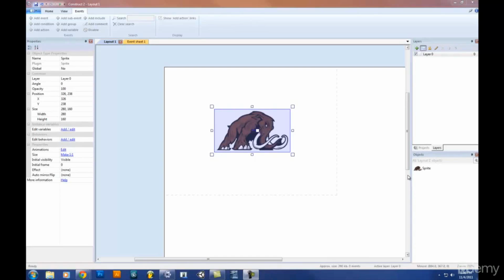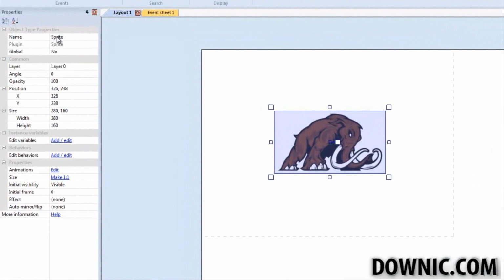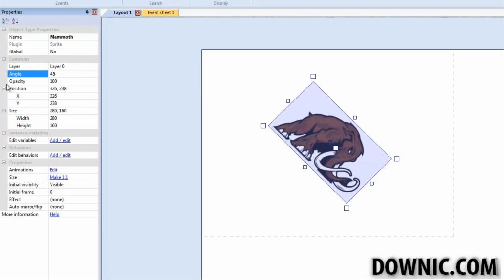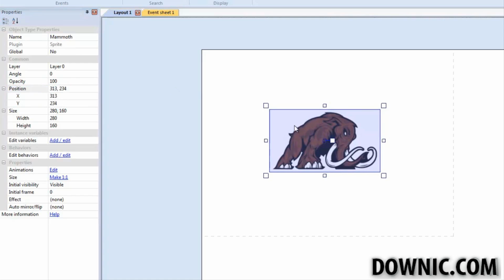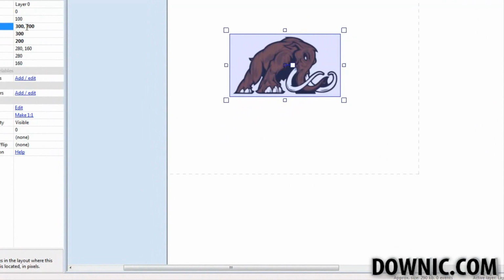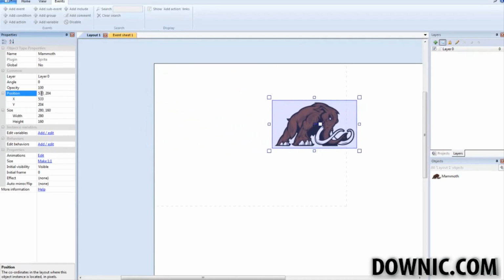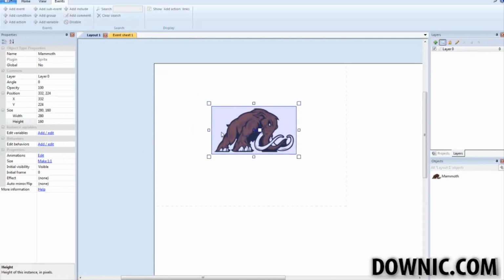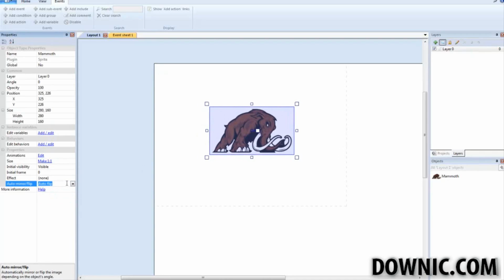Lesson #4 - Sprite Properties - Construct 2